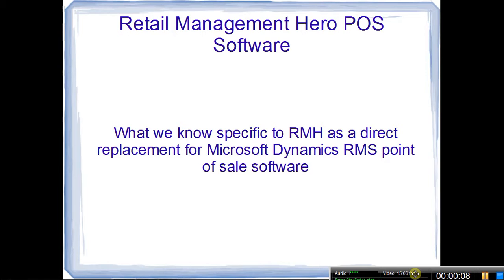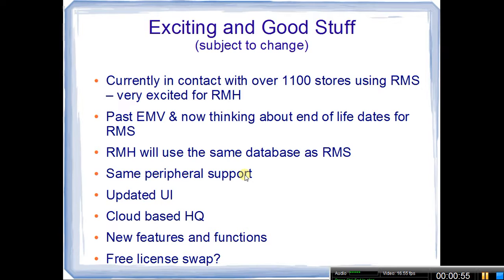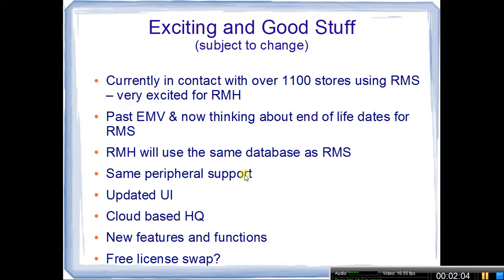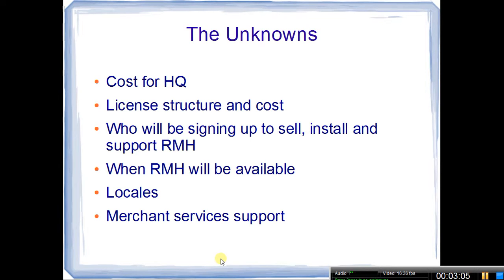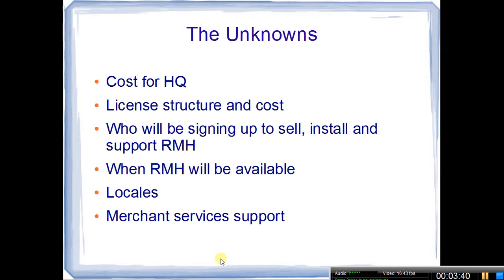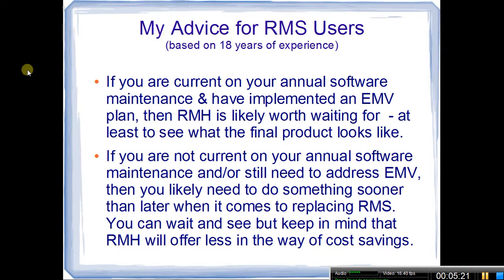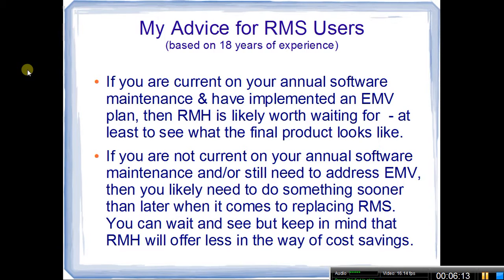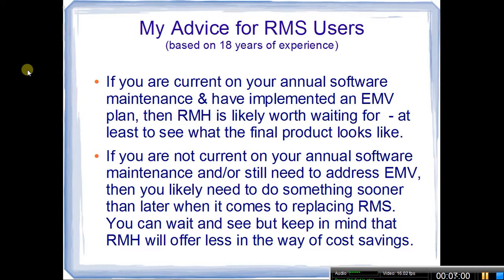Retail Management Hero as a replacement for Microsoft Dynamics RMS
Update July 2016: Review and demo of the new version of RMS under the new Retail Management Hero name can be found

How to obtain a 30 day trial version of Retail Management Hero

Information on the Card Defender EMV add-on for the Microsoft RMS point of sale software

Updated information on Retail Management Hero as a direct replacement for RMS as of December 3rd, 2015 can be found

New video discussing options for Dynamics RMS and HQ users as of December 5th, 2015 can be found

A video highlighting what we know about the new Retail Management Hero point of sale software as a direct replacement for the Microsoft Dynamics RMS point of sale software. Subject to change of course!  Also included is my advice for Microsoft Dynamics RMS point of sale software users who have made it past the EMV deadline and are now planning for the end of life of Dynamics RMS.